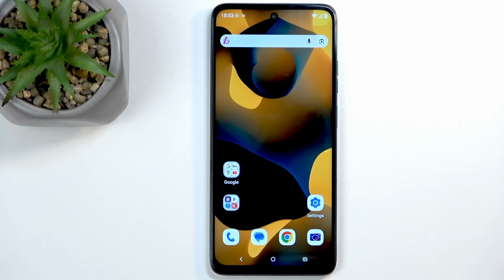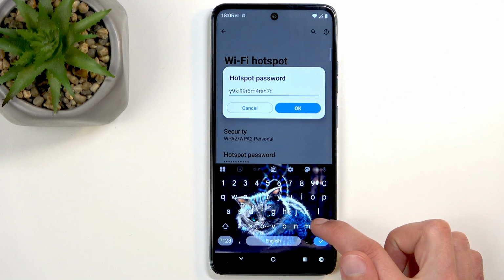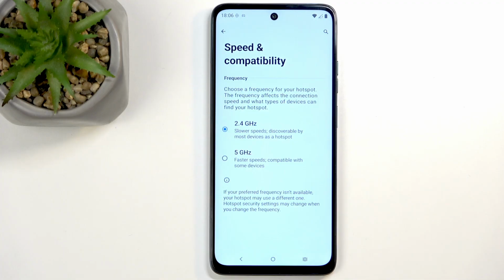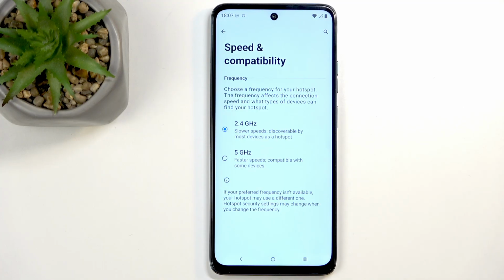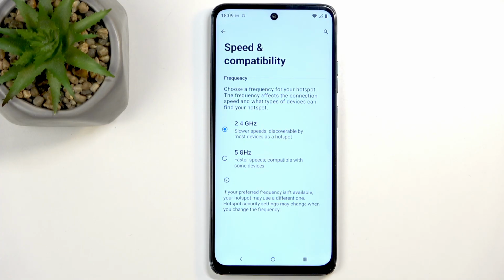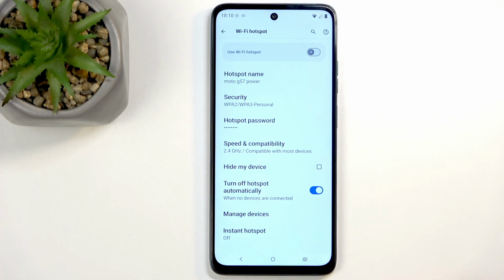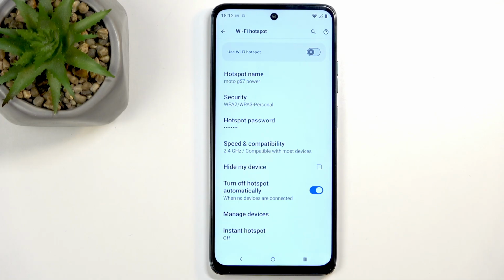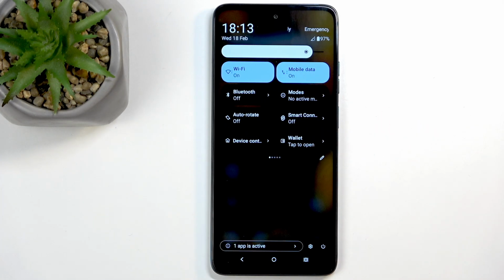MOTOROLA Moto G57 Power – How to Set Up Portable Hotspot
In this video we show how to enable and set up the portable hotspot on the MOTOROLA Moto G57 Power. You will learn how to find or add the hotspot toggle in Quick Settings, open hotspot settings, change the automatically generated password to your own (minimum 8 characters), pick a hotspot name, choose between 2.4 GHz and 5 GHz, and manage connected devices. We also explain the recommended settings (why 2.4 GHz is usually best), the auto-off option to save battery, and the important note that enabling hotspot will turn off regular Wi‑Fi on this phone. This step-by-step guide is made for Moto G57 Power users who need a quick, reliable hotspot setup and want to avoid data overages and unauthorized connections.

How to enable portable hotspot on MOTOROLA Moto G57 Power?
How to change hotspot password on MOTOROLA Moto G57 Power?
How to switch between 2.4 GHz and 5 GHz hotspot on MOTOROLA Moto G57 Power?

0:00 Intro – What we’ll cover
0:11 Open Quick Settings and find the hotspot toggle
0:39 Add hotspot toggle (edit Quick Settings)
1:22 Open hotspot settings and change the password
2:04 Hotspot name and security options
2:37 2.4 GHz vs 5 GHz – compatibility and speed explained
7:07 Auto-off when no devices are connected and battery tips
8:04 Manage devices – view, kick or block connections
9:21 Turn on hotspot (note: Wi‑Fi will turn off on this phone)
10:10 Wrap up and final tips